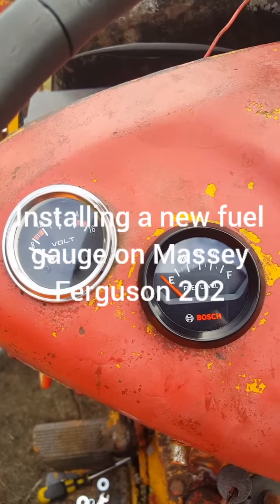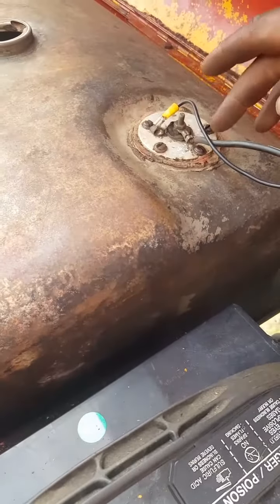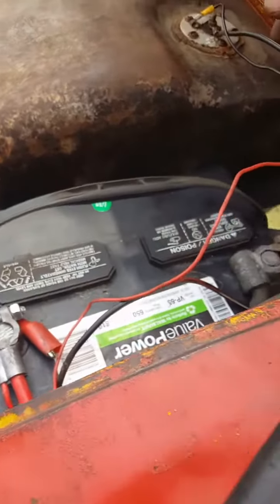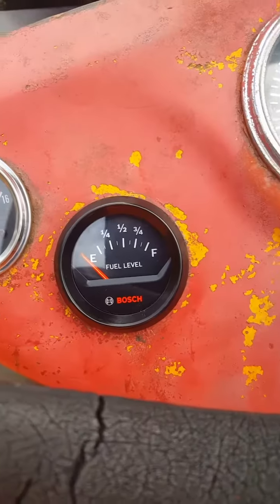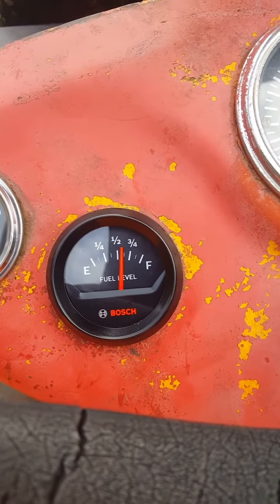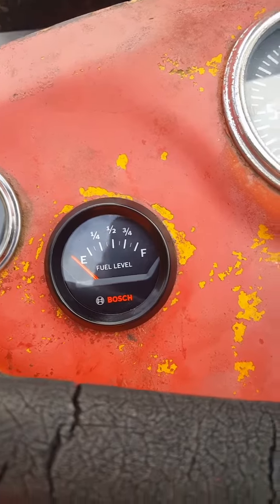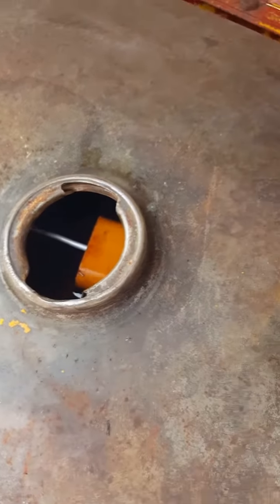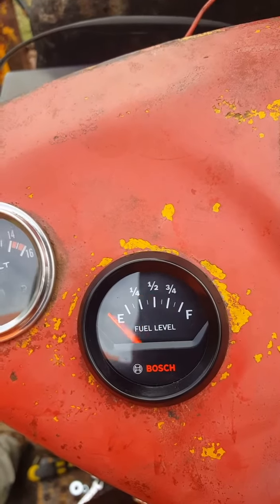Massey Ferguson 202 New Bosch Fuel Gauge Installed